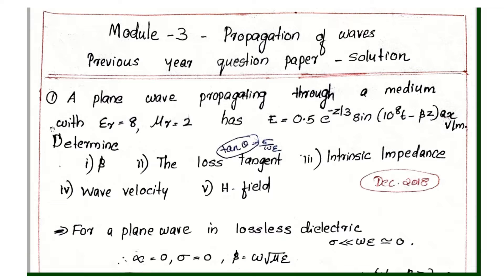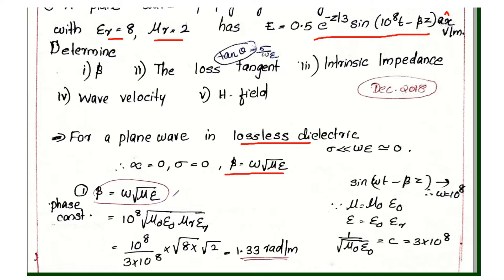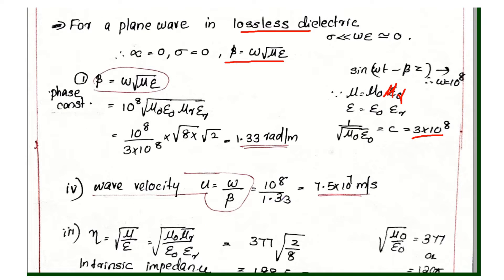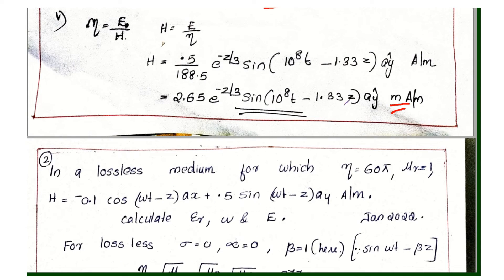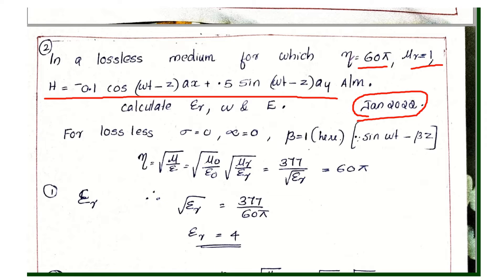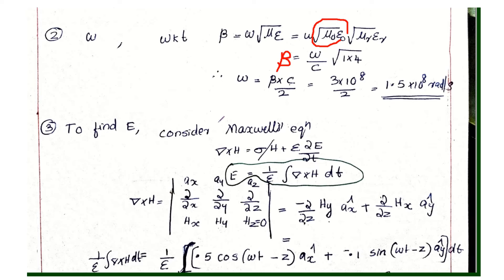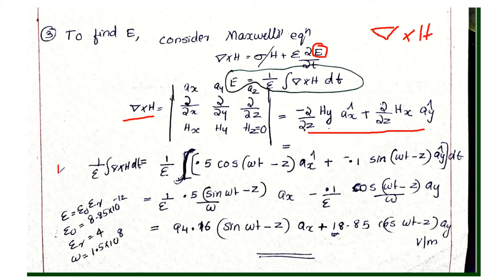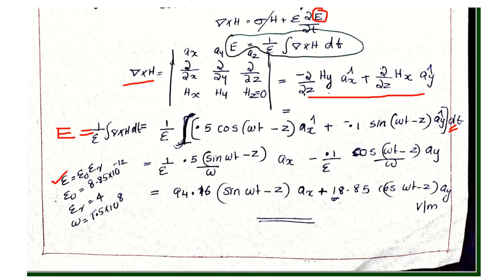module 3 university questions | propagation of wave| ktu | electromagnetics| ect 302